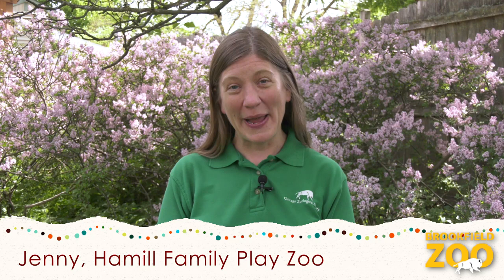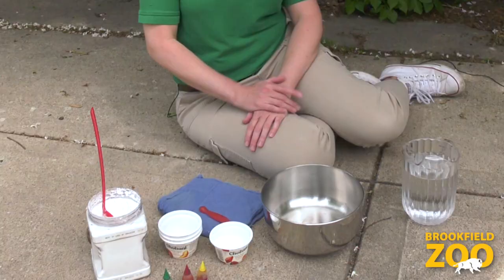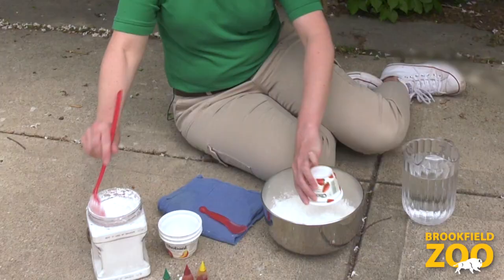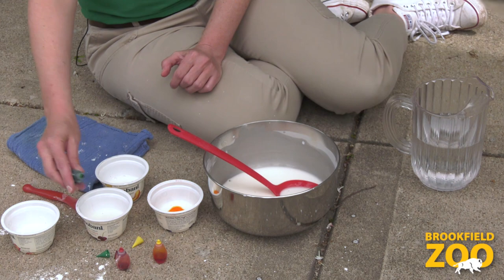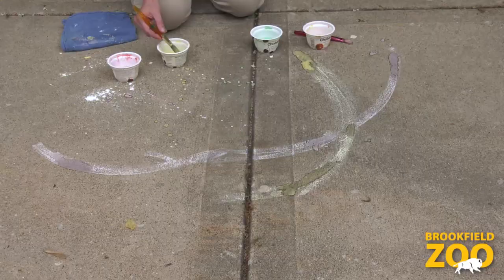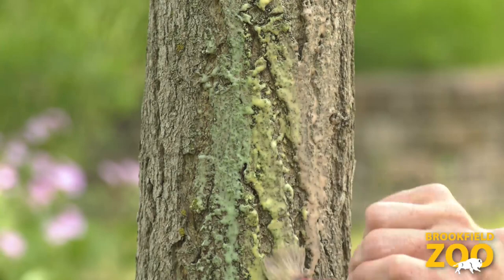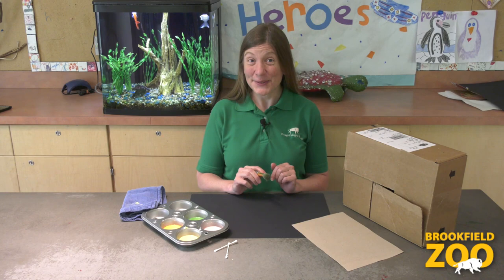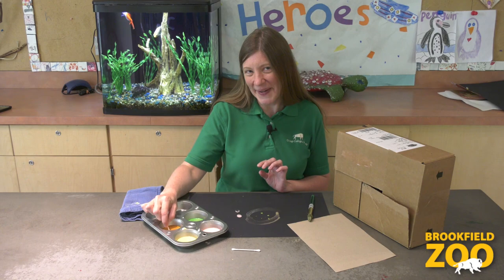Bringing the Play Zoo to You: Chalk Paint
Hello Play Zoo Friends! Today we will make natural chalk paint and create chalk paintings indoors and out! Let’s go!